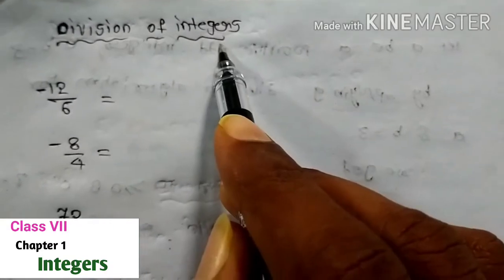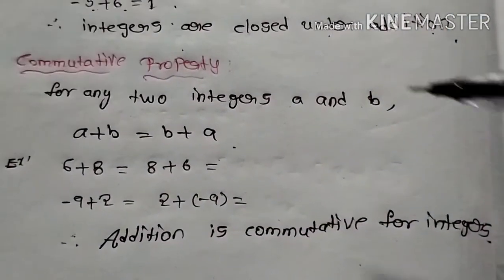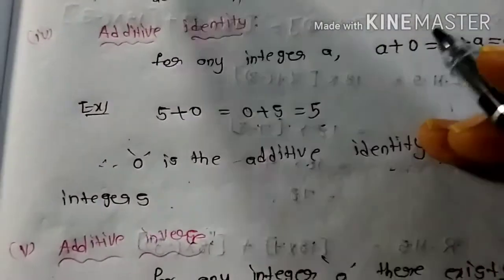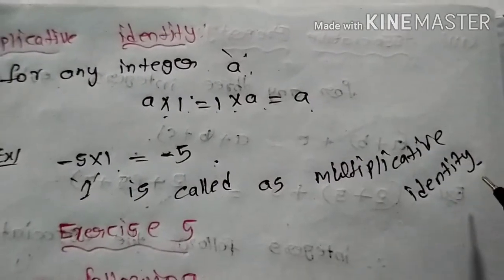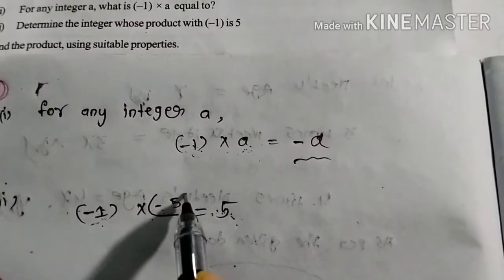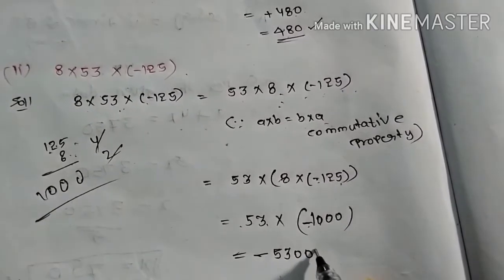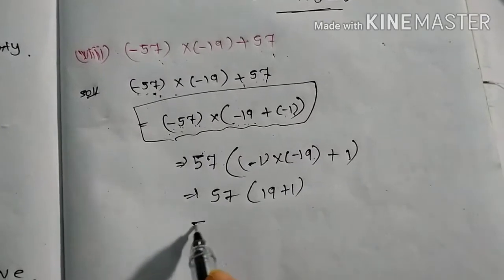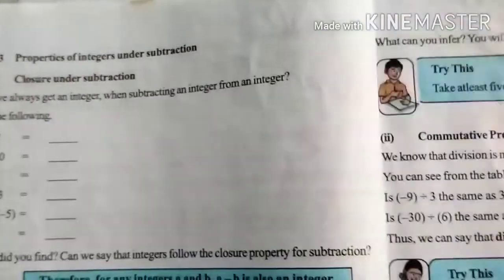Class VII Maths integers Ex 5 & 6 solutions